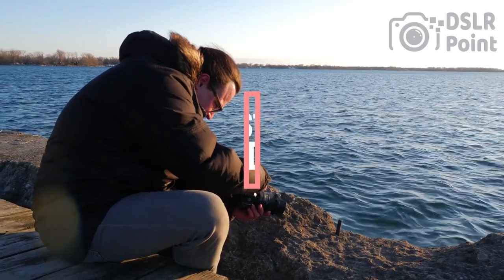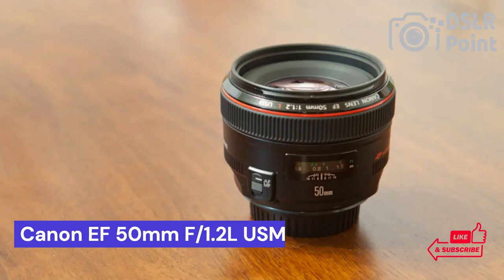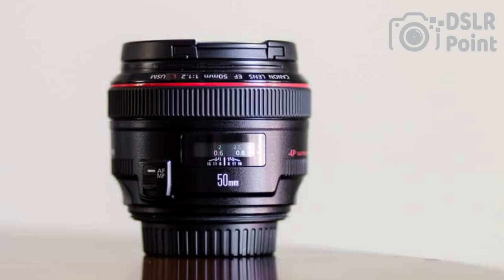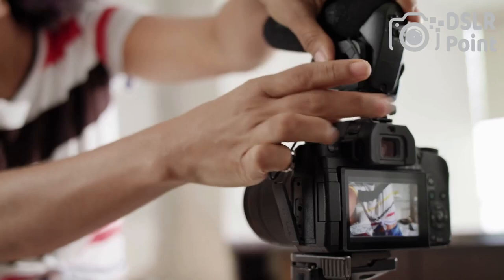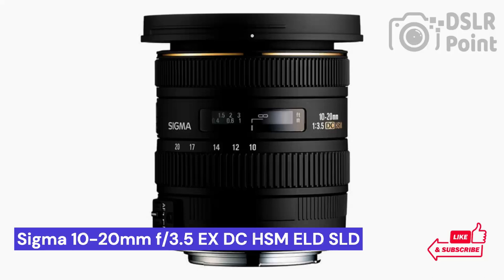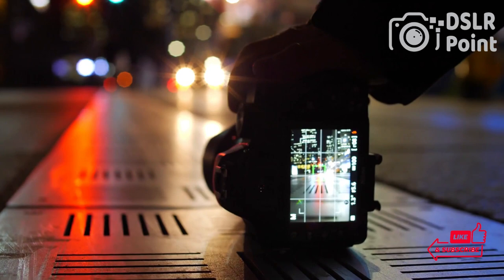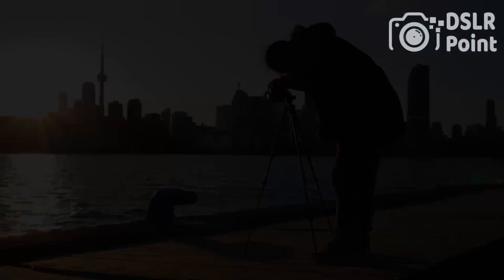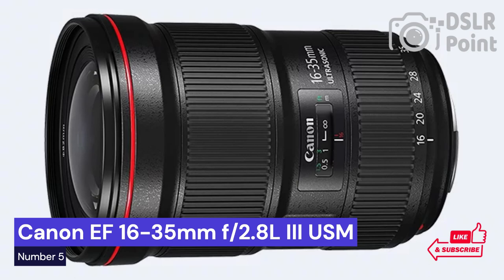Top 5 Best Lens for Canon 6D Mark II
Are you looking for the best lenses to pair with your Canon 6D Mark II? Look no further. This video will take you through our top 5 picks for the best lenses to help make your photography journey easier and more successful. From wide-angle shots to portraits, we'll show you which lens is most suited for each type of shot so you can get the absolute best out of your camera!!!